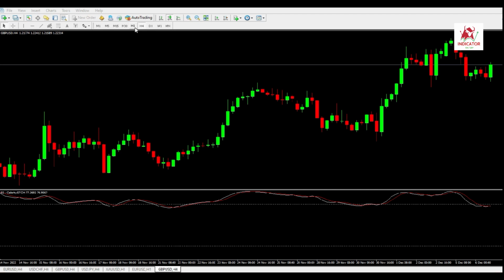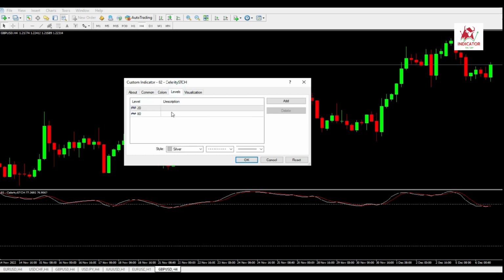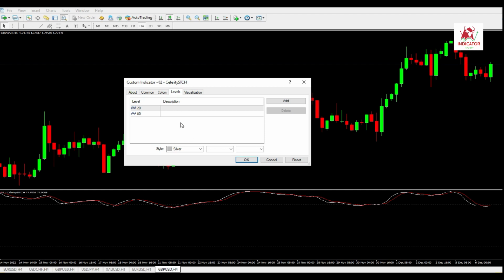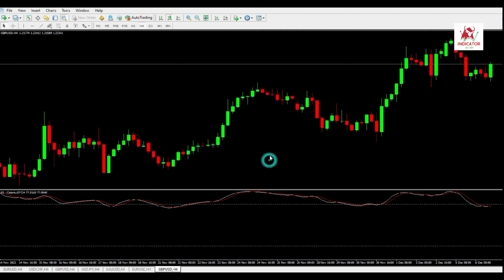Secrets of Intraday Strategy No One will tell you | Celerity STOCH indicator